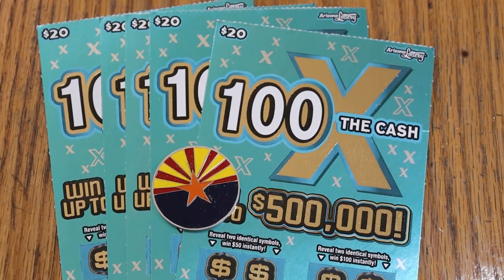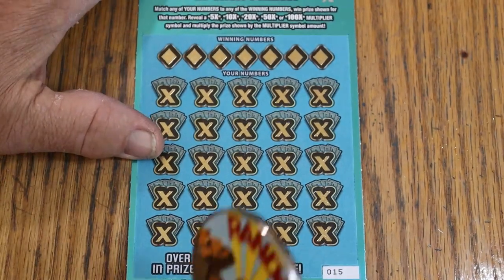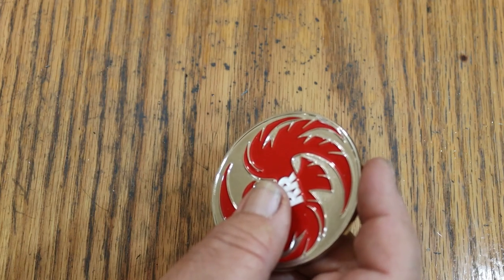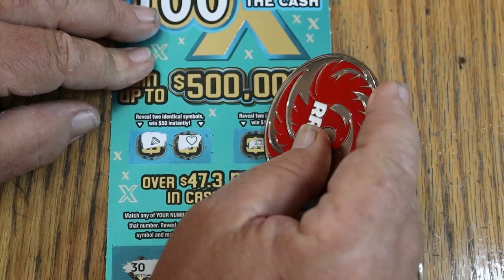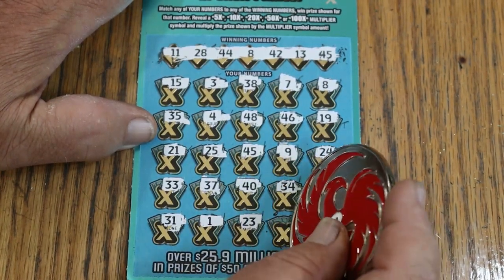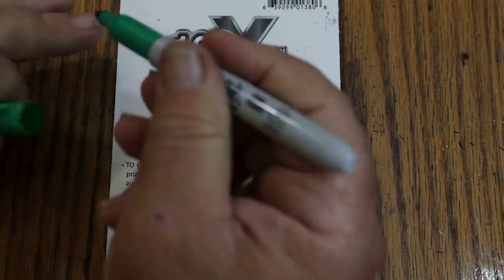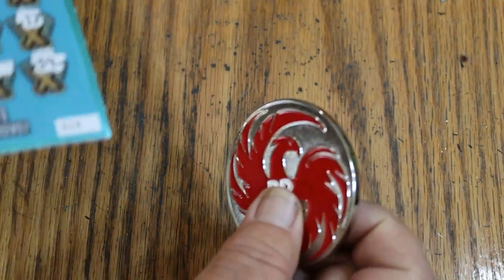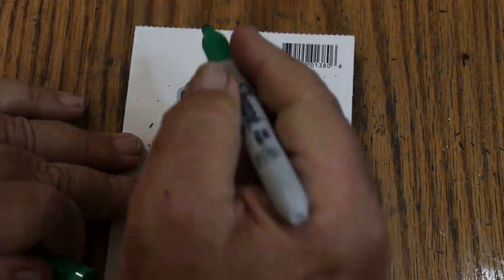💥FIVE $20💥100X THE CASH💥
ONE LAST ONE FOR MAY 😎